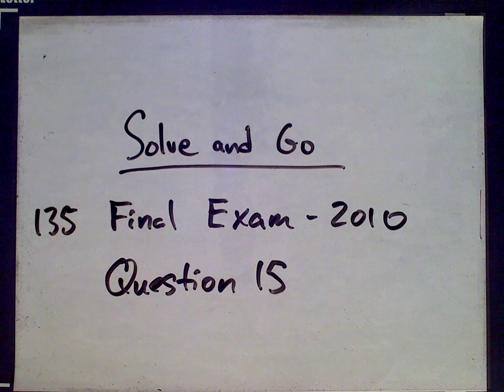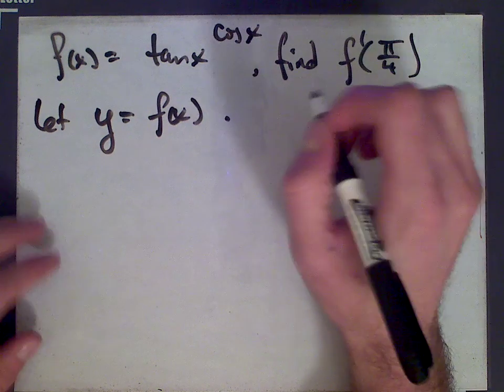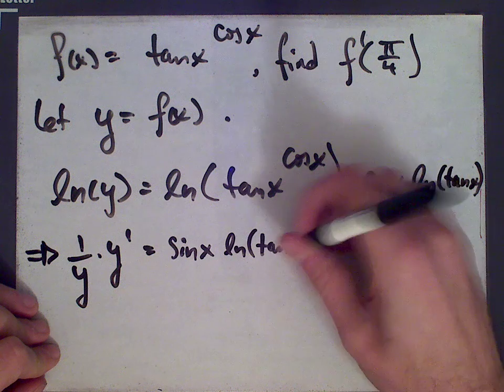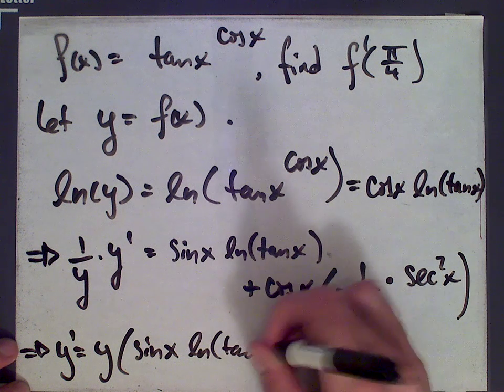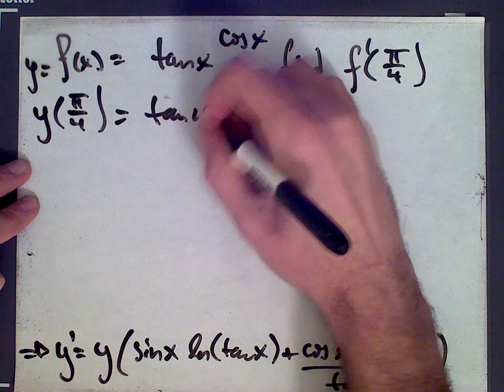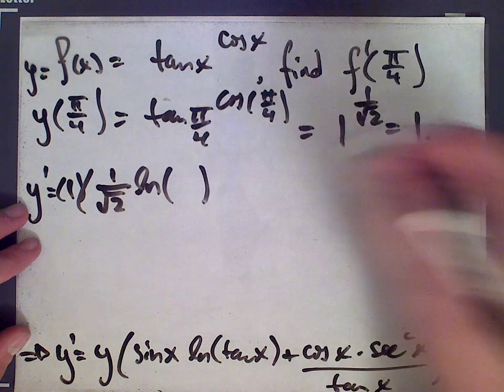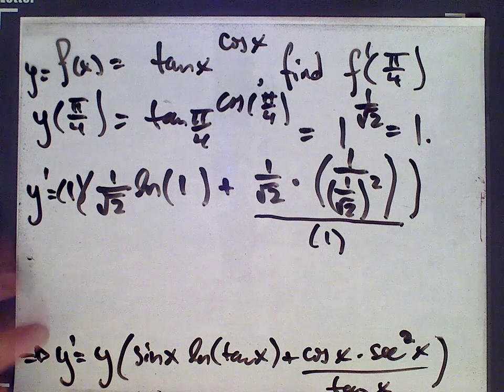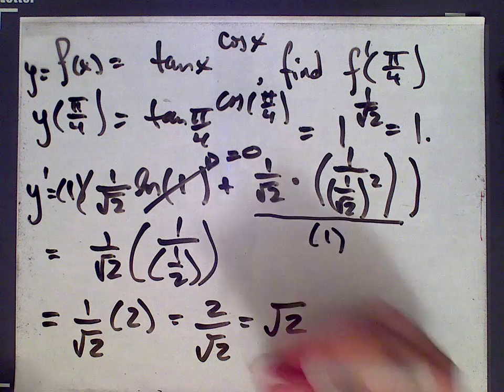Logarithmic Differentiation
The solution to a problem from the MAT135 final exam, 2010, is given.  In this problem we evaluate the derivative of a function with a function in the exponent using logarithmic differentiation.